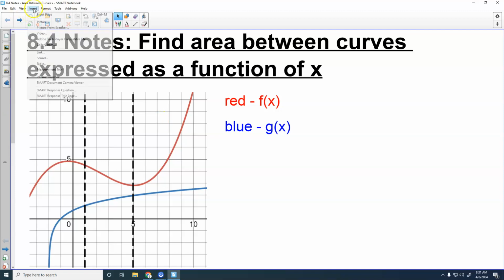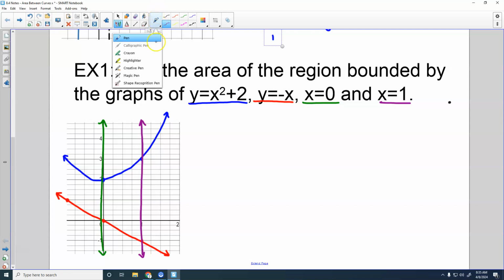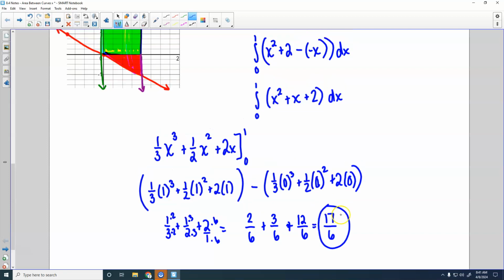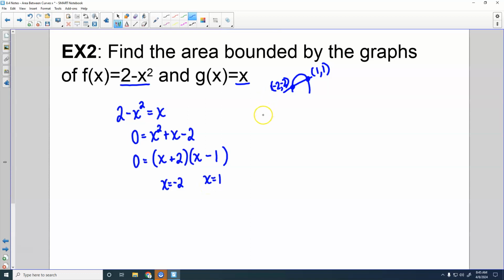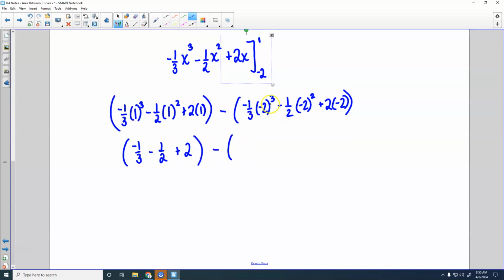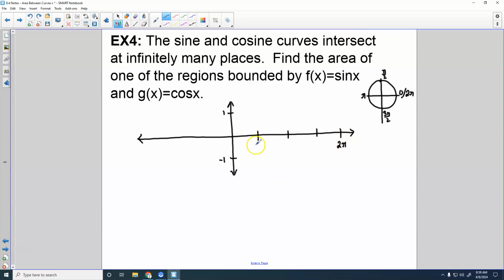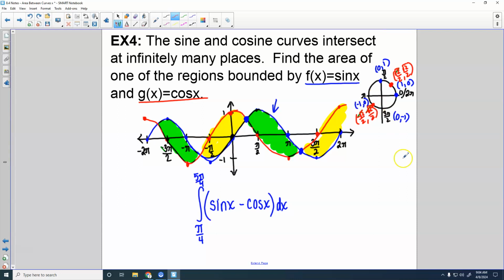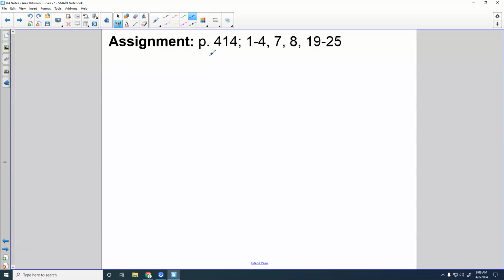AP Calc: Notes 4/8